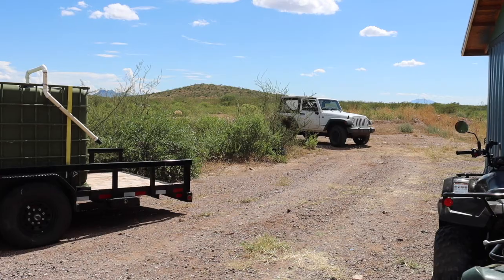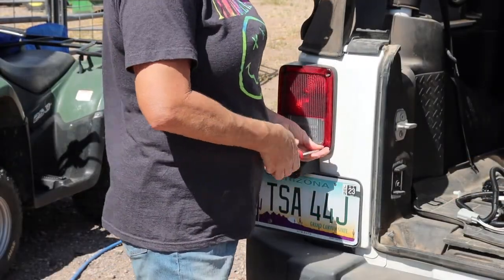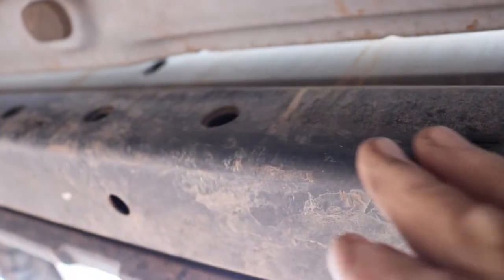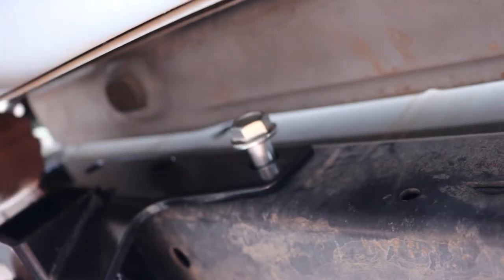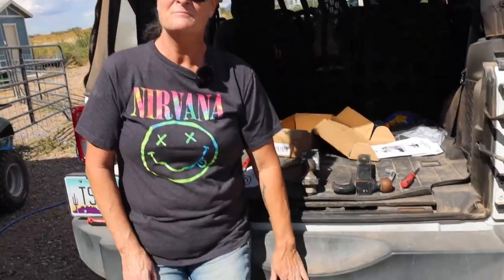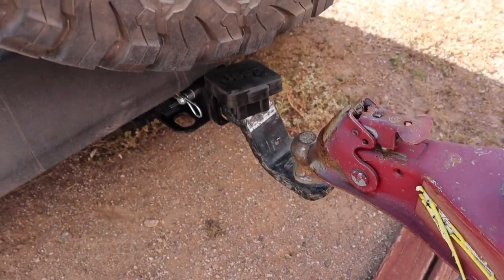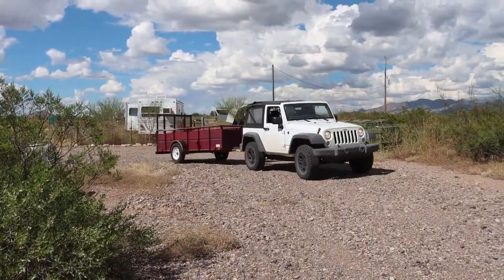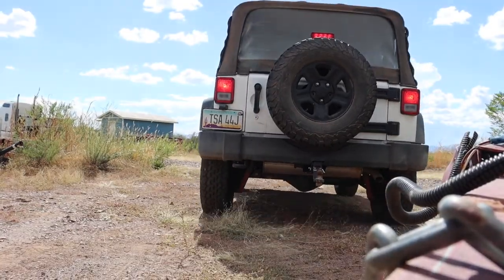Jeep Wrangler JK / JKU Trailer Hitch and Wiring Install / Quadratec Hitch Kit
We install a Quadratic Hitch receiver complete kit on our 2015 Jeep Wrangler JK.